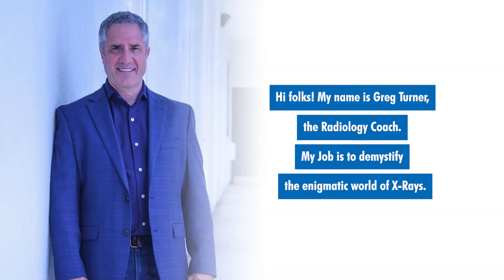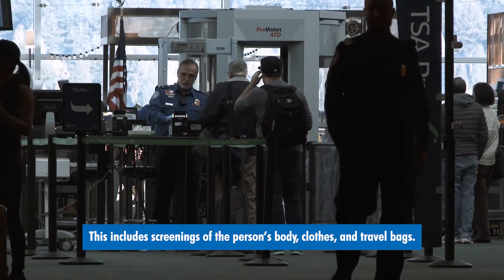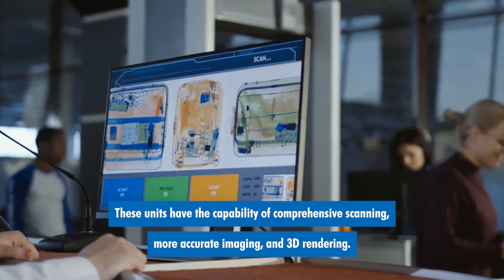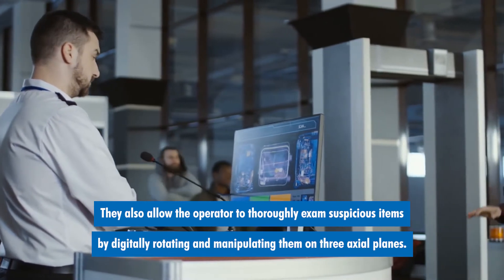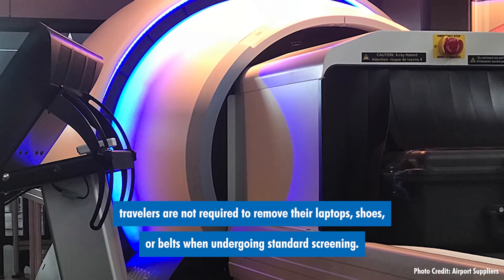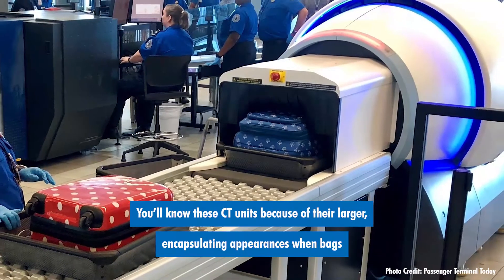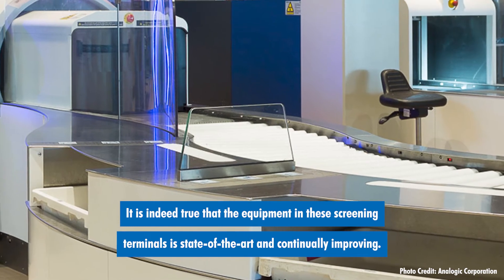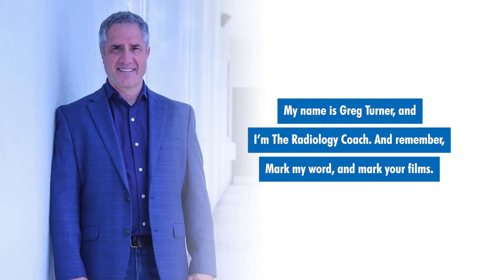Is That a CT SCANNER I Saw at the AIRPORT??!!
You might miss it as you walk through the TSA lines, but in some airports there are some pretty amazing systems that are assisting our airports and airlines to screen travelers.